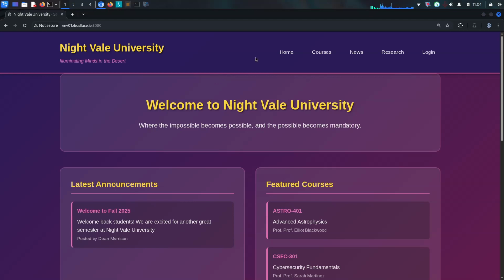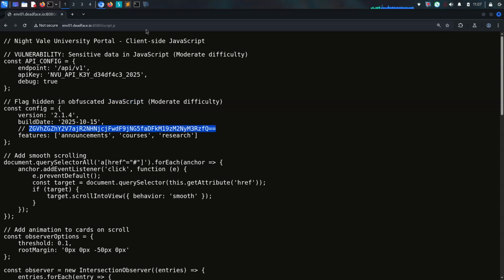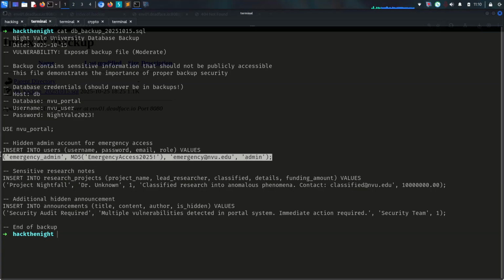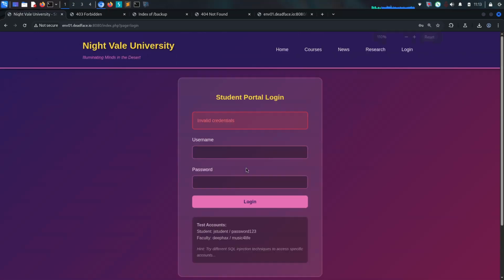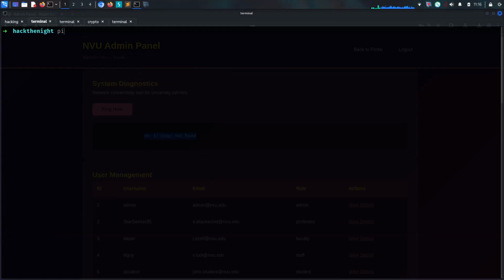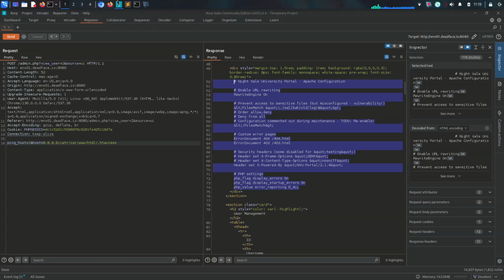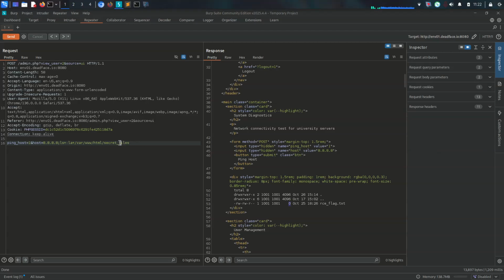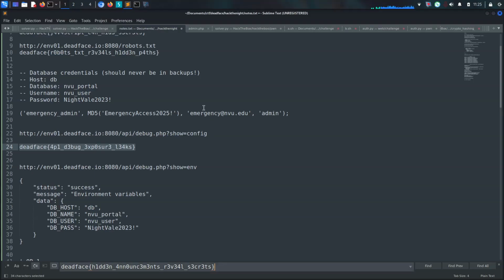DEADFACE CTF 2025 - Hack the Night